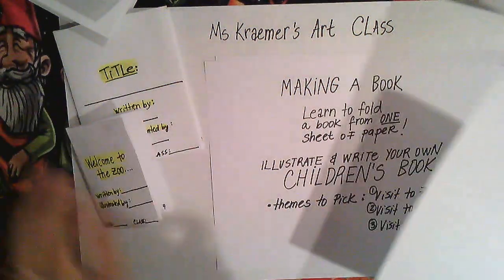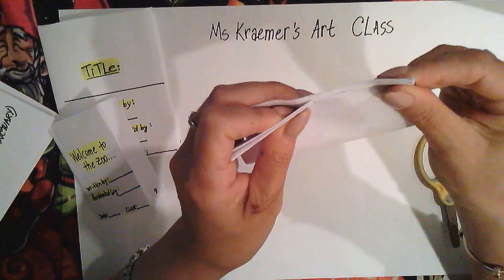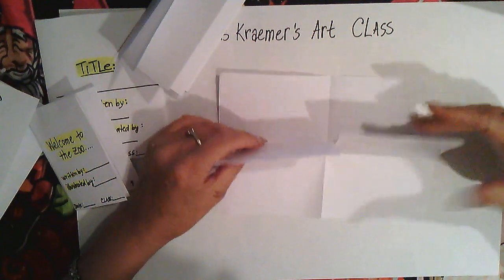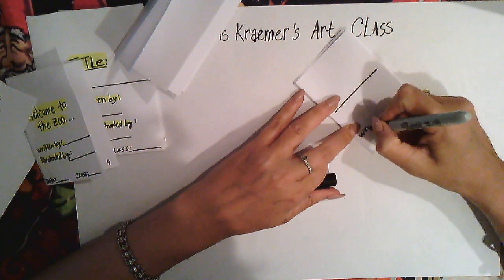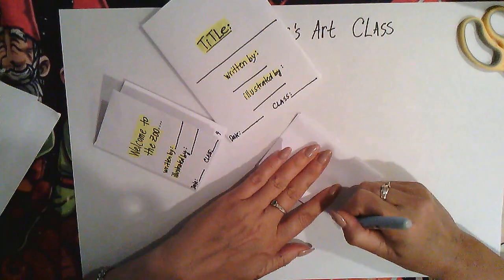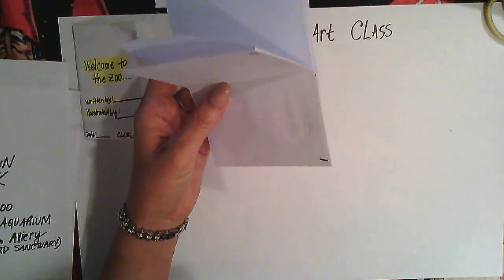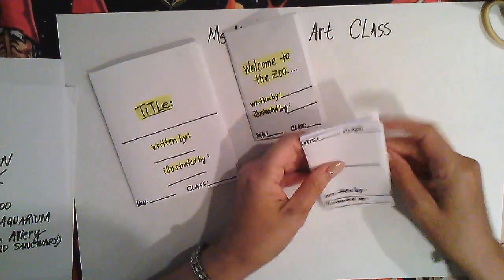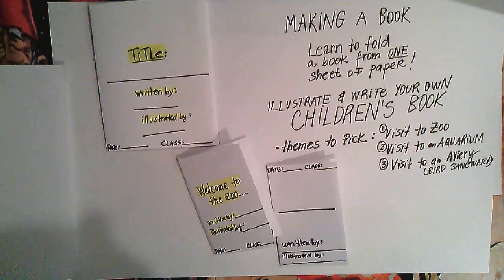Making a Book Fold from a Single Sheet of Paper write and Illustrate your Own CHildrens Book